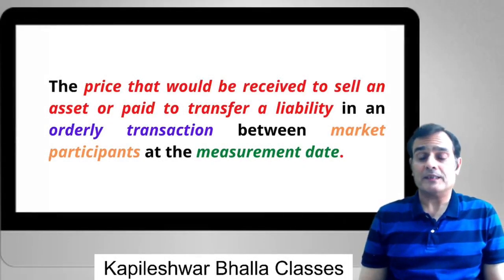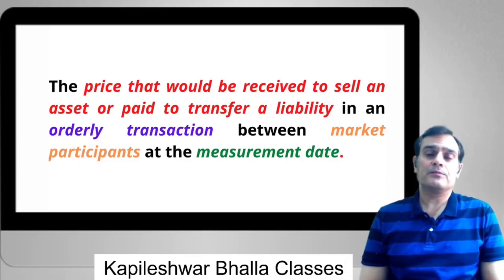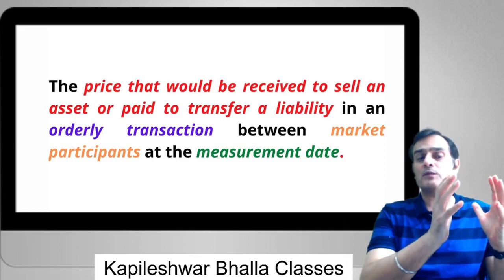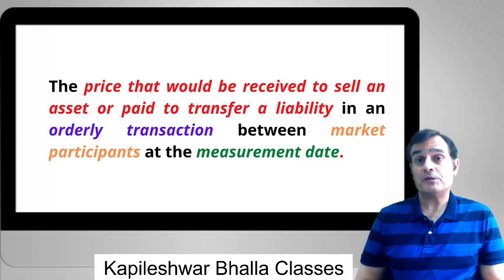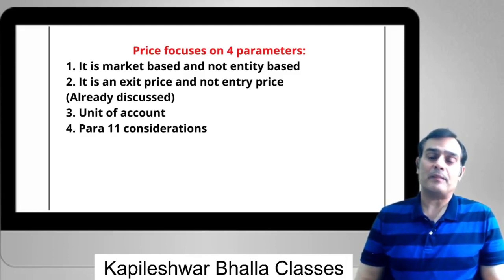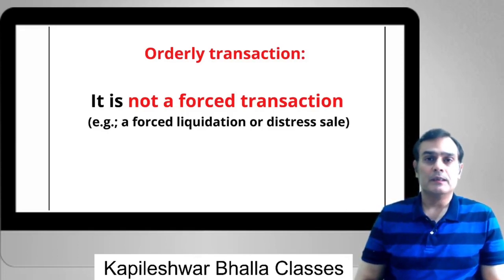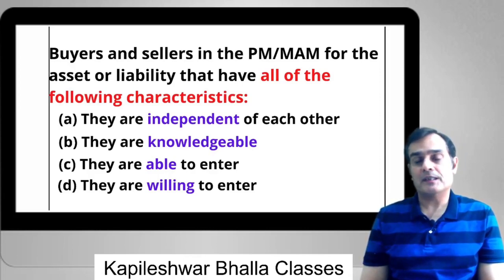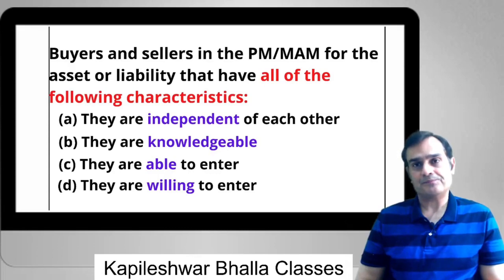Definition of Fair Value | Ind AS 113 | Kapileshwar Bhalla Classes